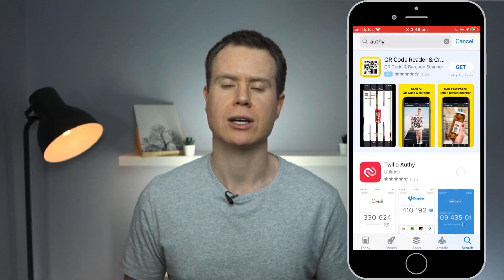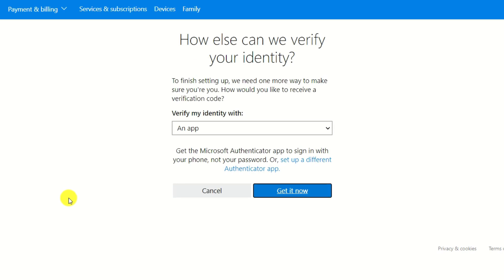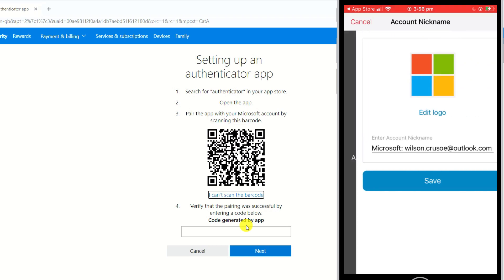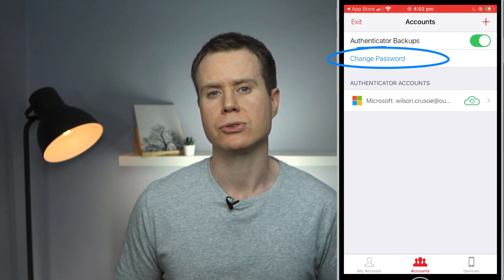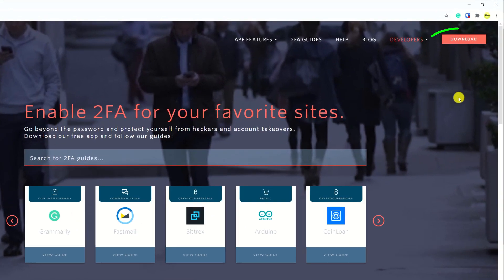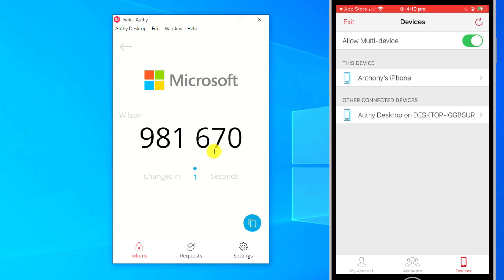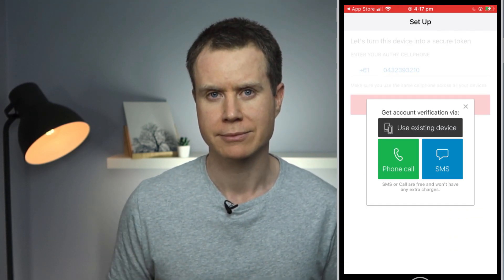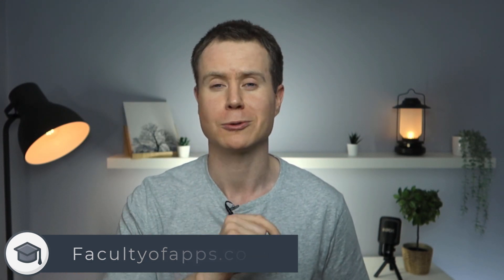How To Use Authy on Desktop and Mobile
You can use Authy - Two Factor Authentication app on Mac, Windows, IOS, and Android. In this video I demonstrate how to set up Authy on a laptop and mobile phone, how to sync it across both devices, backup your linked accounts, and restore, should you ever need to.